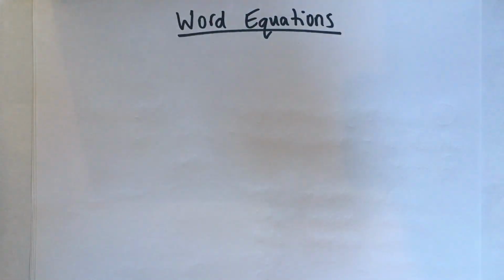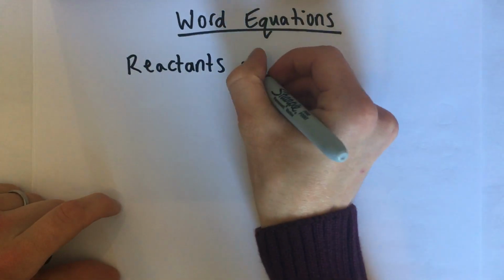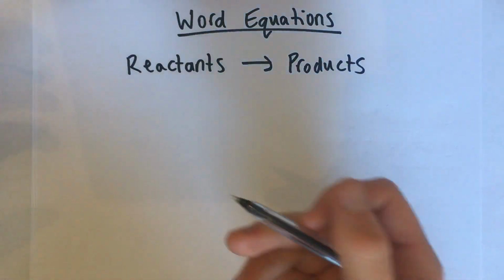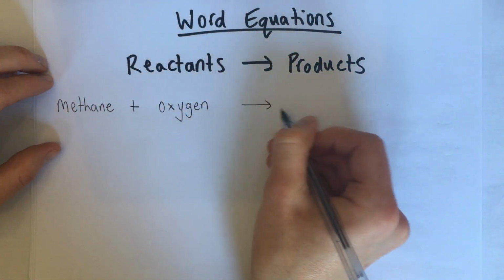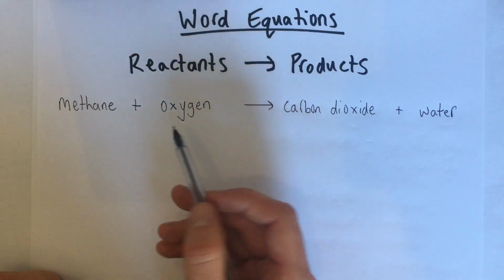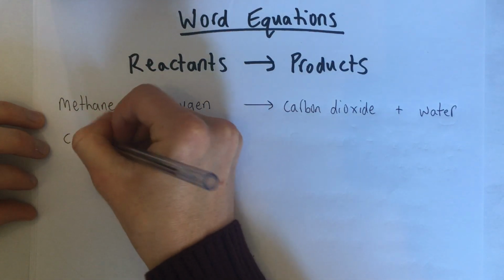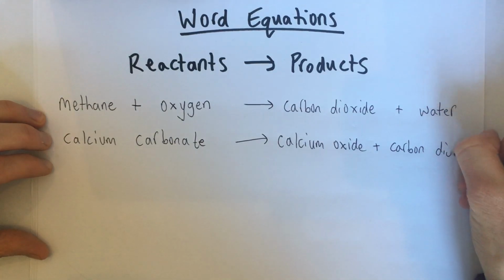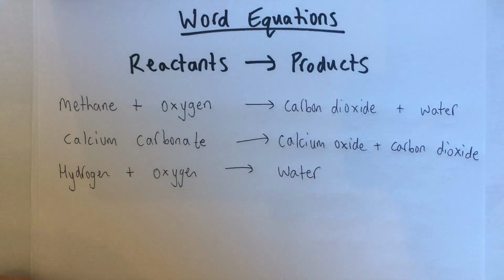Word Equations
What is a word equation and 3 worked examples of writing a word equation